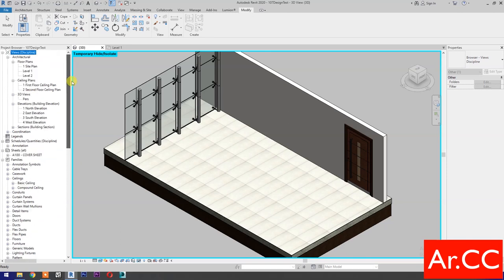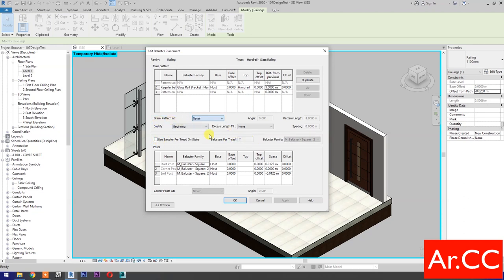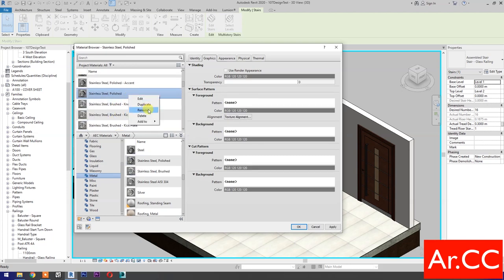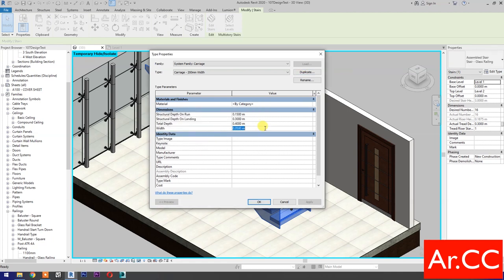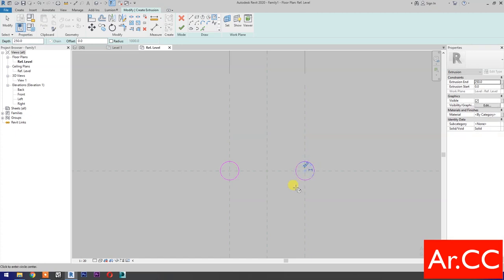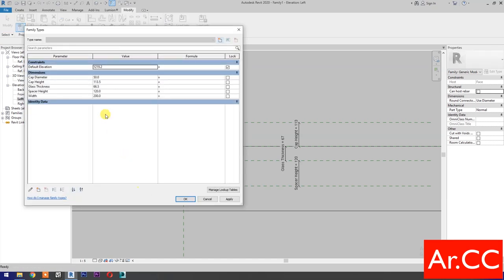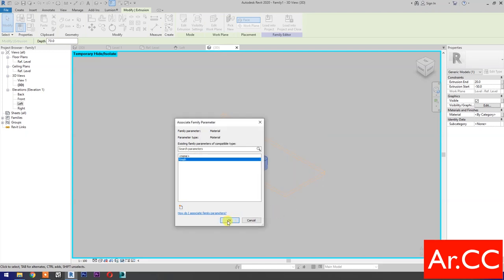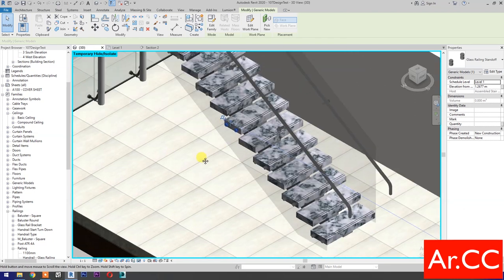RD107. How to make a Glass Railing in Revit. Modern Glass Railing in Revit.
How to make a Glass Railing in Revit. Modern Glass Railing in Revit.
How to create a glass railing in Revit.
Glass Railing in Revit Tutorial. Revit Custom Glass Railing Tutorial.
Modern Glass Railing Tutorial. Railing in Revit.
Parametric Stair Design in Revit.
Custom Railing in Revit.
Custom Glass Railing in Revit.
Floating Staircase with Glass Railing.
Create your own Railing in Revit.
Stair Design Revit.
Railing Basic Setting in Revit.
Seamless Glass Railing in Revit.
Stairs and Railing in Revit.
Creating a Glass Railing in Revit.
Stair and Railing Design in Revit.
Frameless Glass Railing Design in Revit.
Glass Staircase in Revit.
Glass mount handrail in Revit.
Glass Railing System in Revit.
Frameless Glass Balustrades in Revit.
Glass Staircase Design in Revit.
Custom Railing Ends in Revit.
Modify Stair Railings in Revit.
Modifying Railing Properties in Revit.
Modern Stairway in Revit.
Assembled Stair in Revit.
Standoff Glass Railing in Revit.
Revit Family Creation. Revit Families Tutorial.  Revit Architecture.